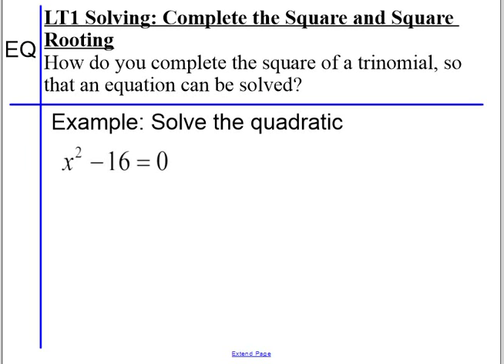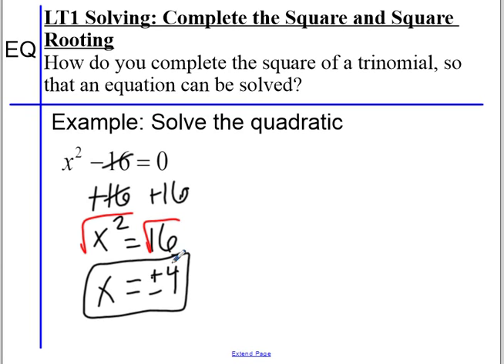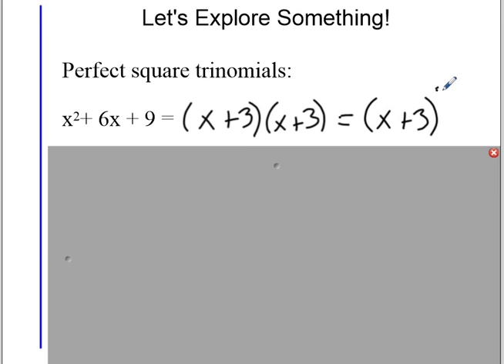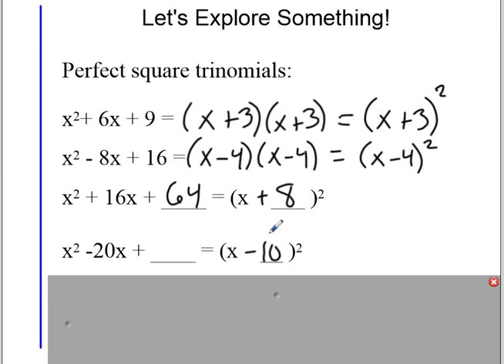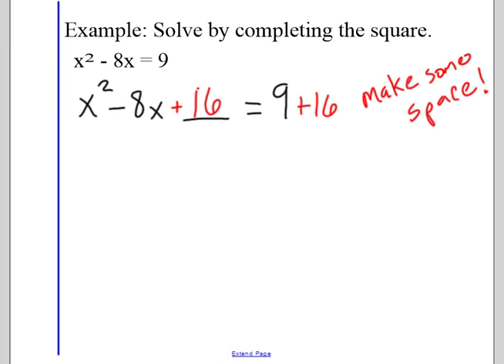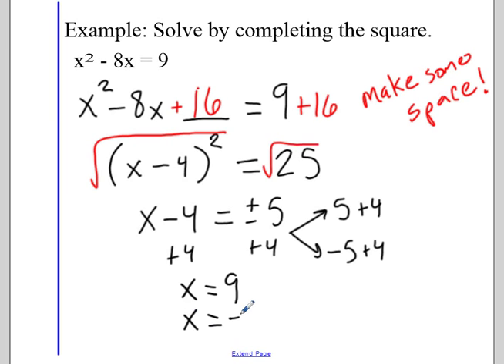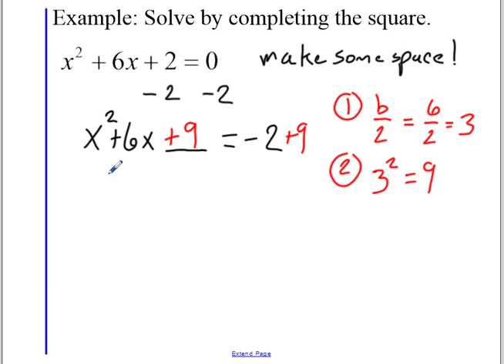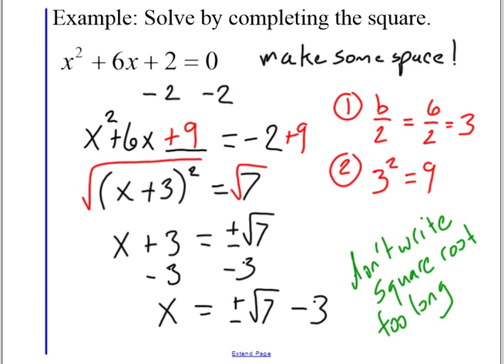Unit 2a LT1 Completing the Square